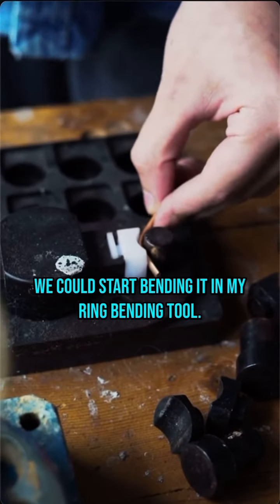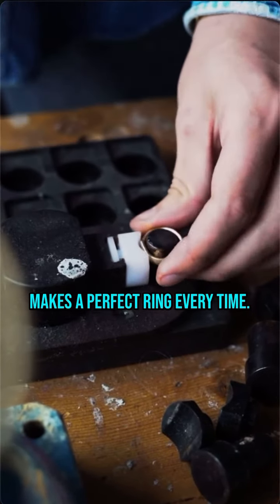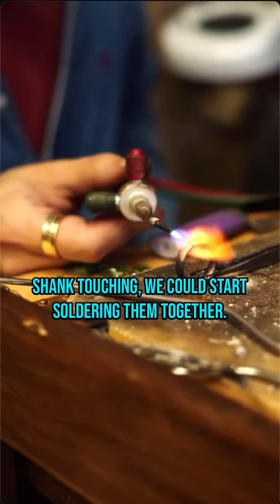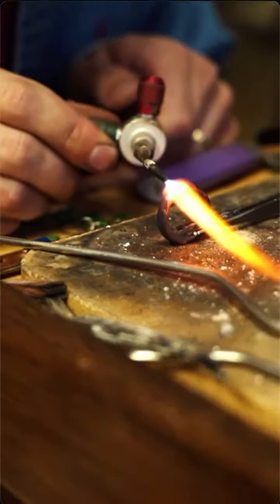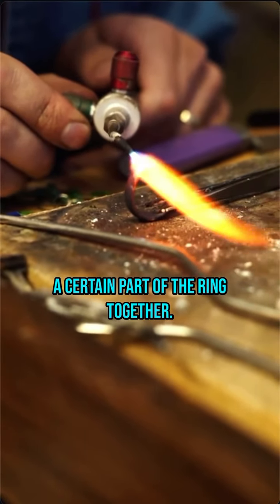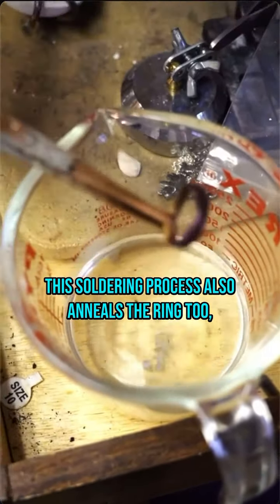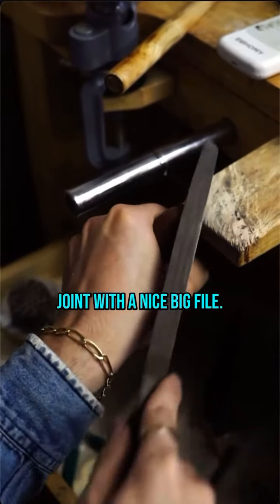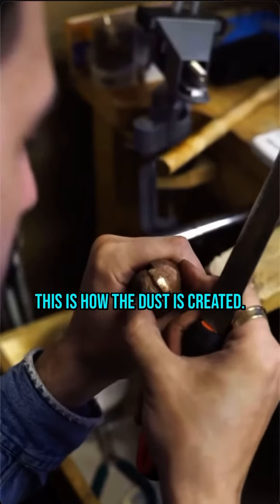MaxwellTheJeweler Giving Lesson In Ring Making!!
MaxwellTheJeweler showing how handmade-jewelers craft rings from scratch‼️💎